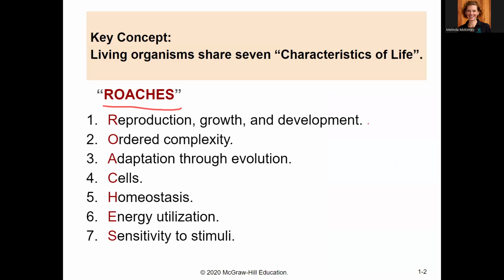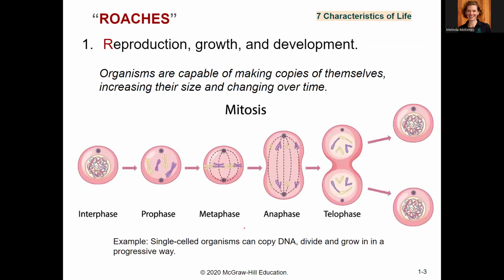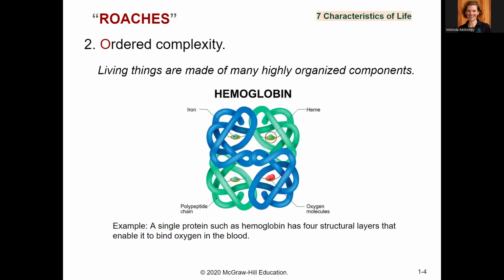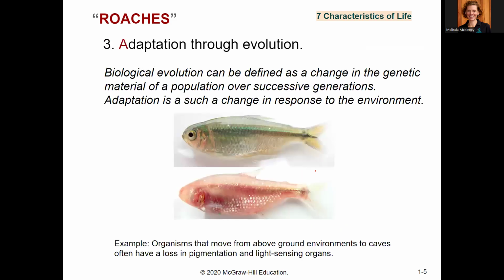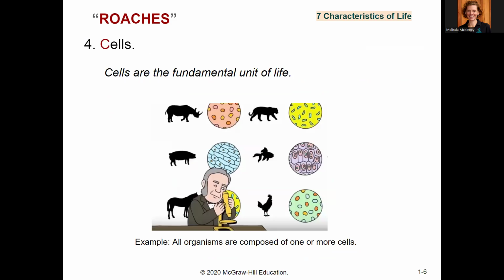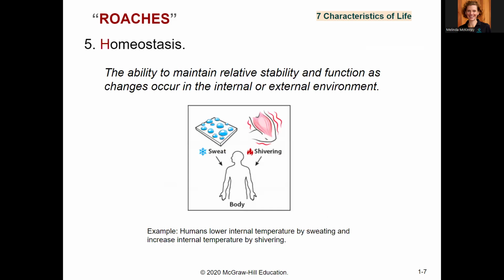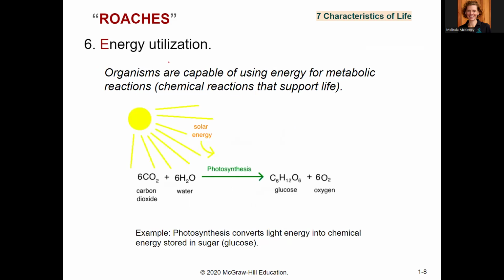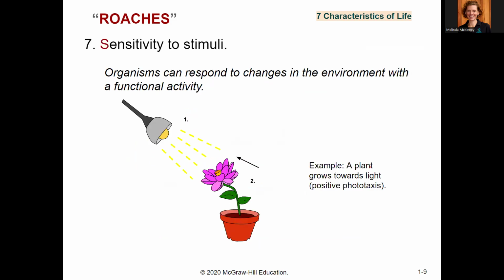181 Ch1 ROACHES